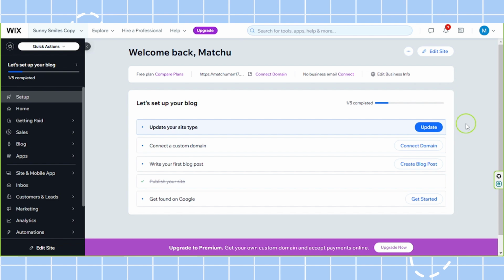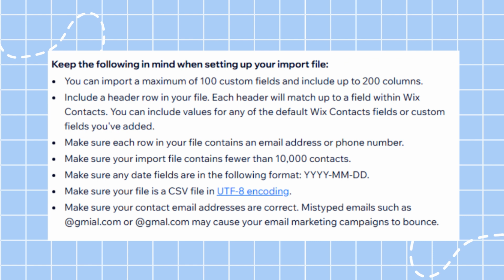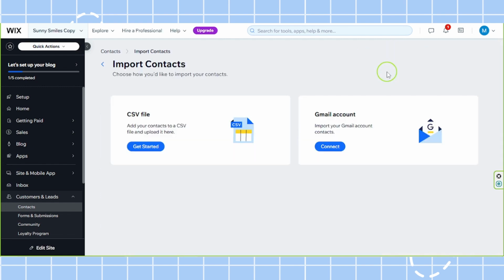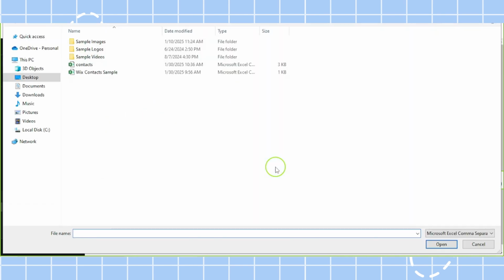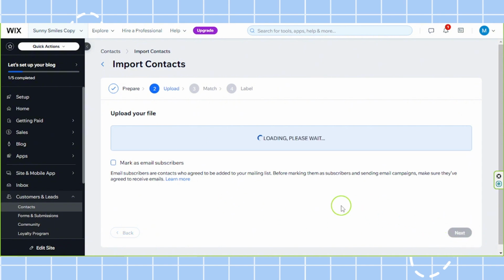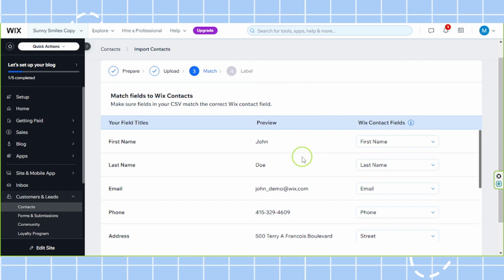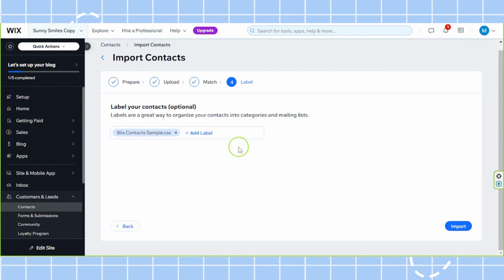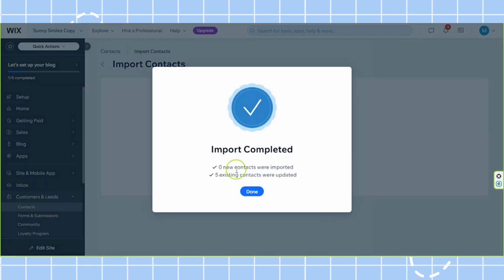Wix Contacts: Importing Contacts by Uploading a CSV File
In this video, we’ll show you how to easily import your contacts into Wix by uploading a CSV file.